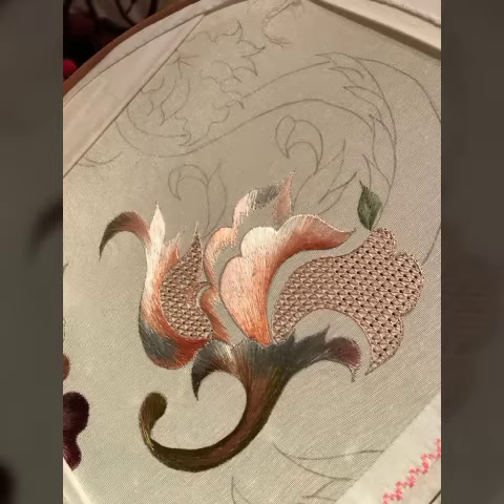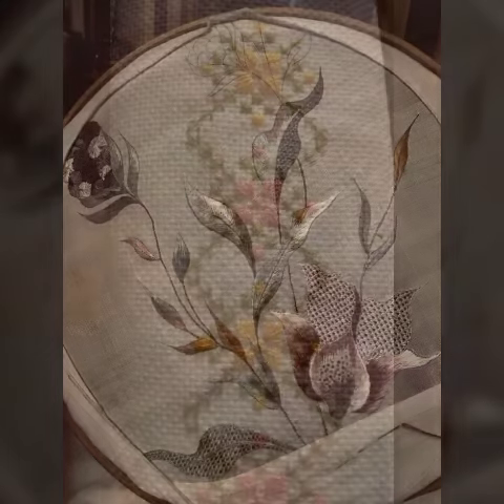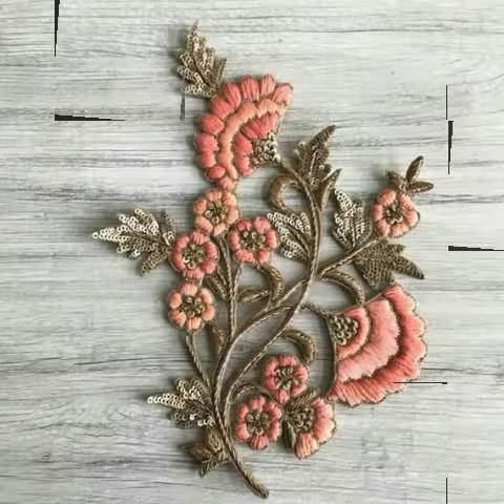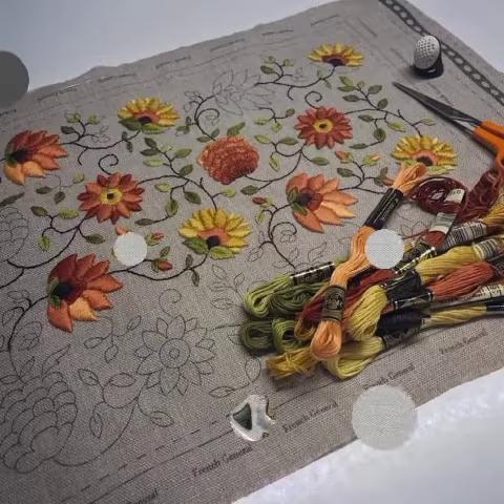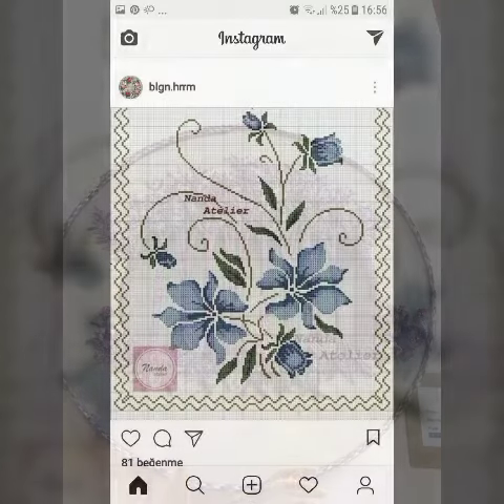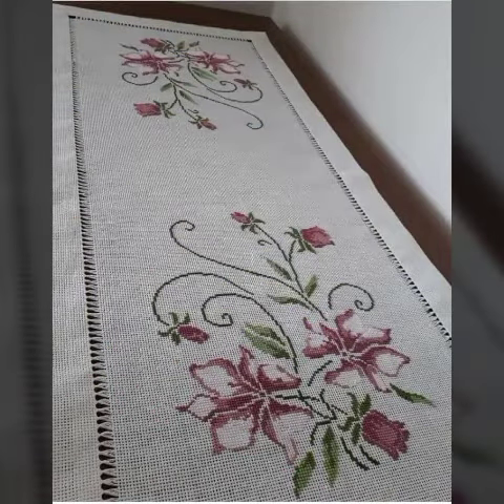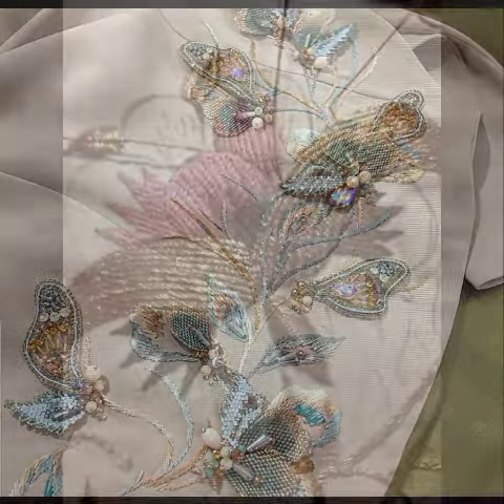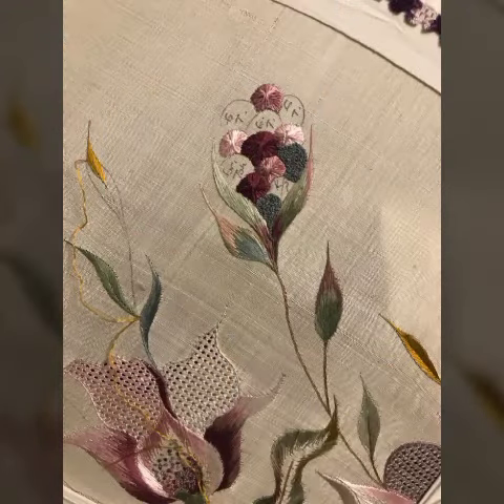Absolutamente y con estilo bordado a mano famcy diseños de bordado a mano